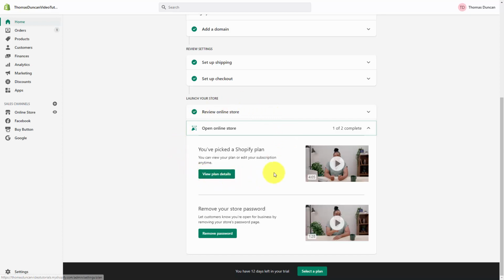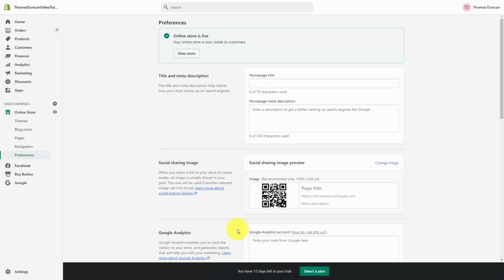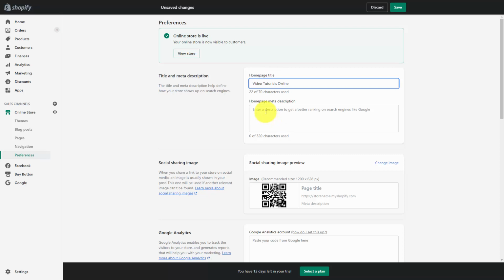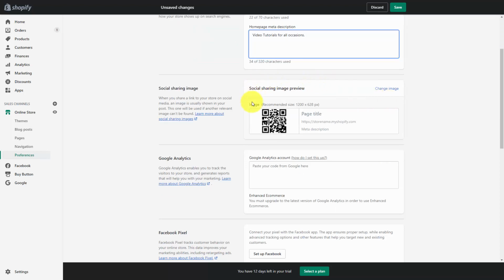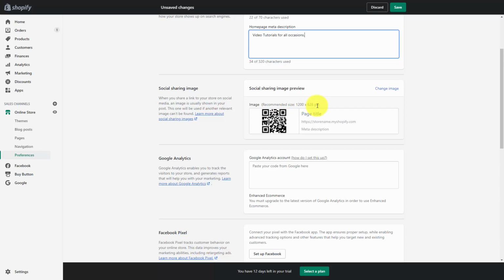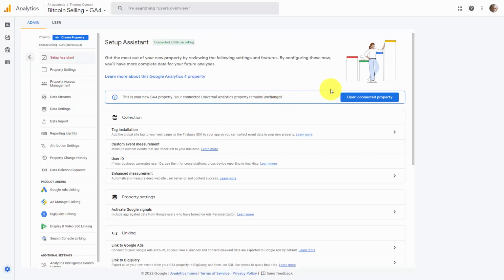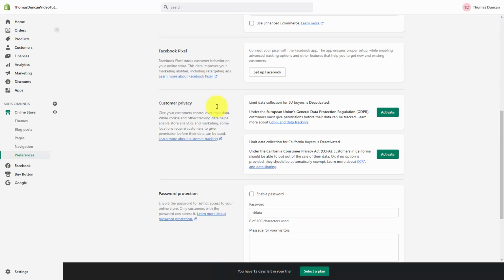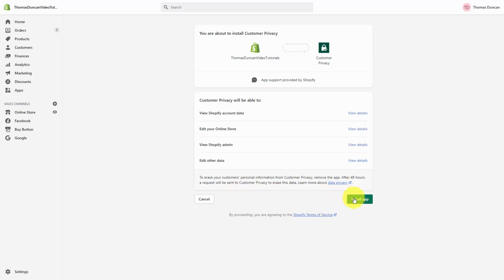14 Complete Set Up and Google Analytics - FREE Shopify Training Course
Complete Set Up and Google Analytics - FREE Shopify Training Course.